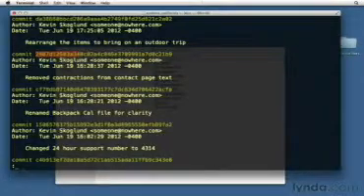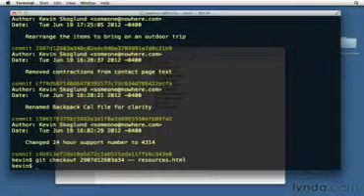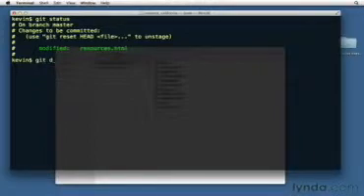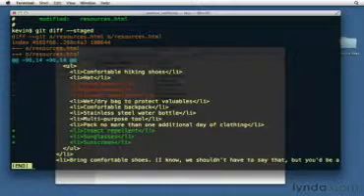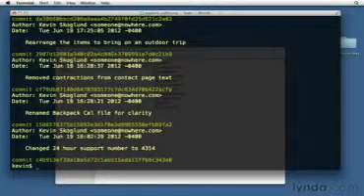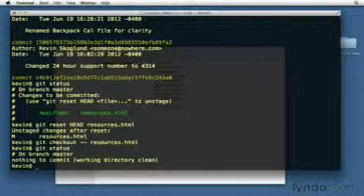10022207_04_SC11_retrievingoldversions7_4